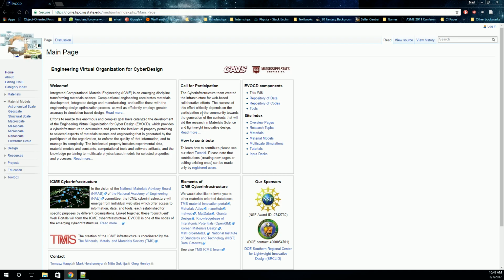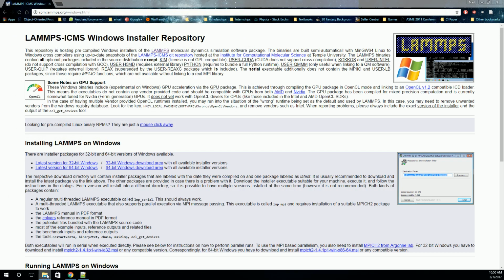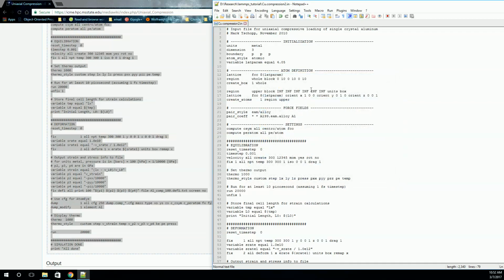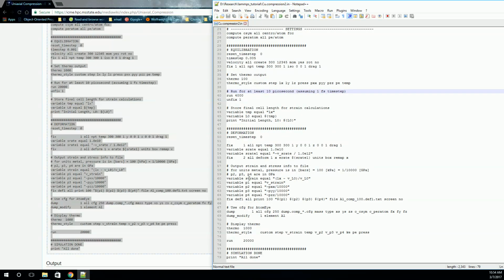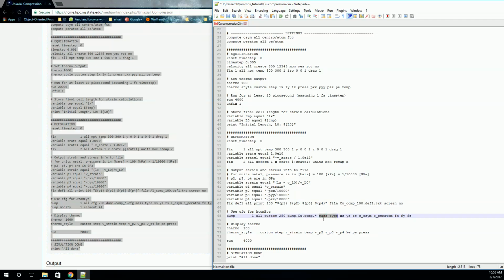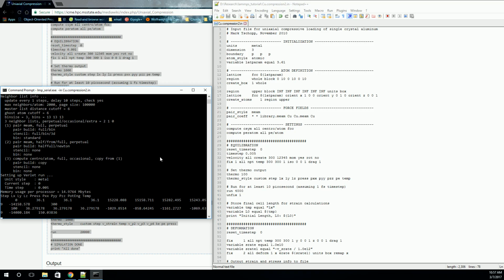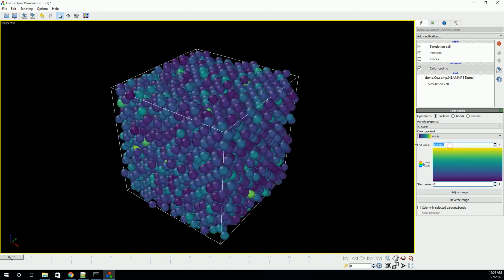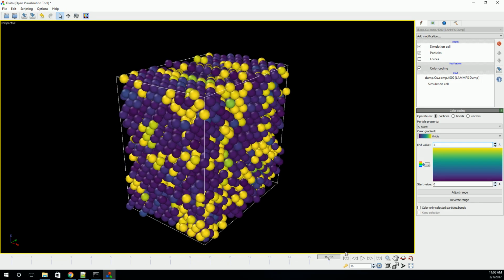Introduction to LAMMPS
An introduction on how to install and run a simple molecular dynamics simulation in LAMMPS.

Video created as a tutorial for a class at Mississippi State University